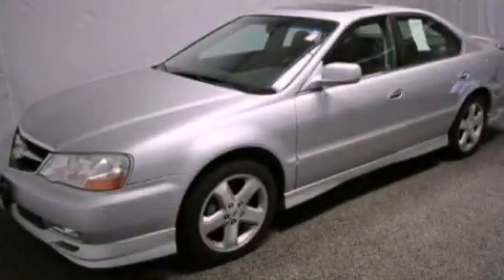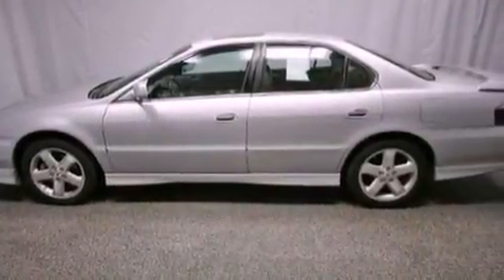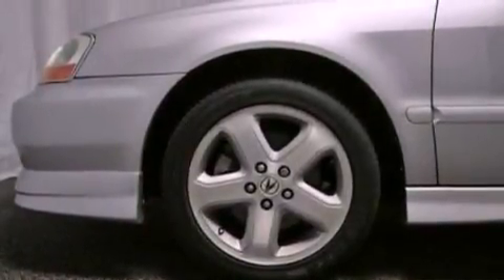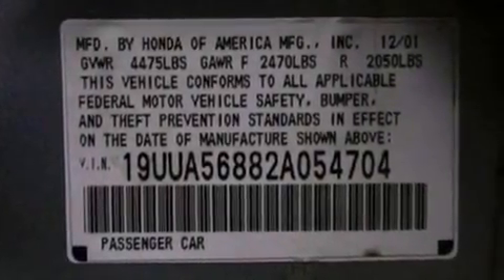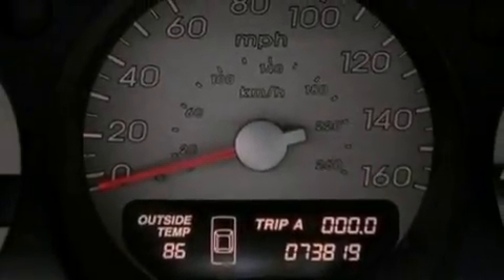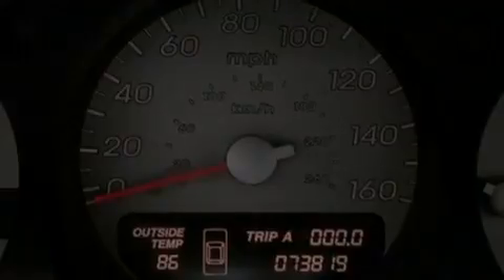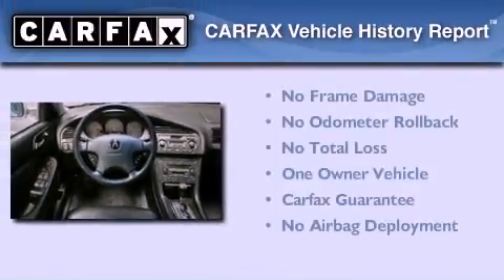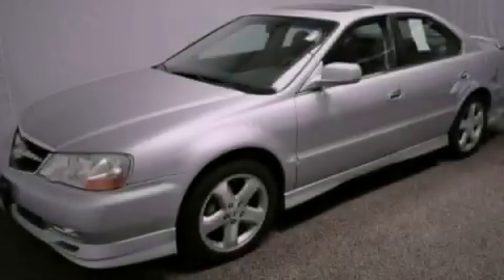2002 Acura TL Westmont IL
Year : 2002
 Make : Acura
 Model : TL
 Engine : 3.2L V6
 Trans . : Automatic
 Exterior : Silver
 Miles : 73,771
 Interior : Black
 McGrath Acura of Westmont